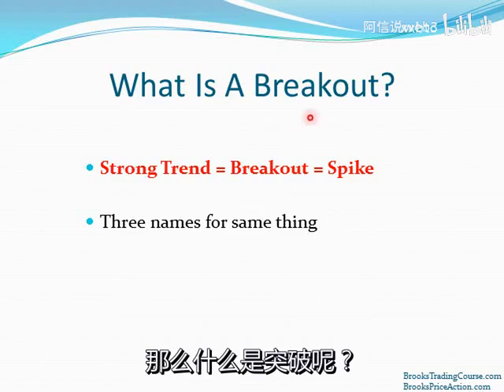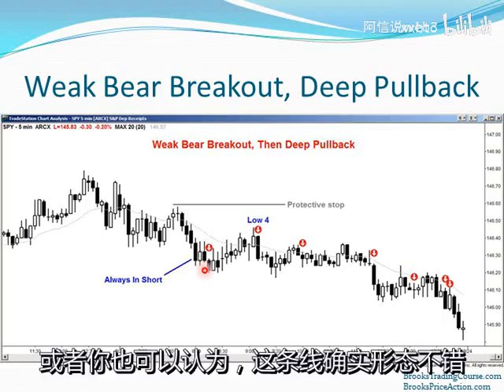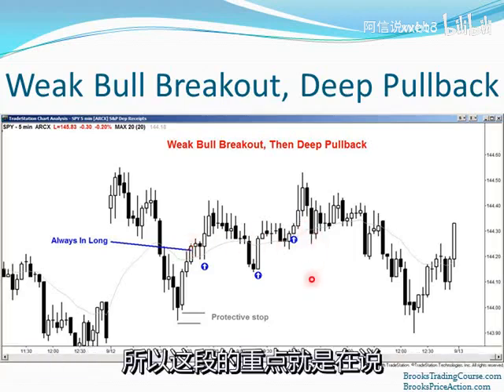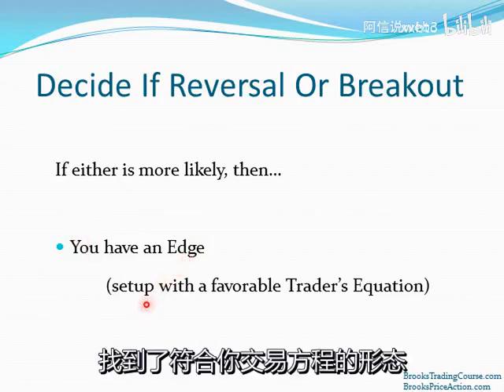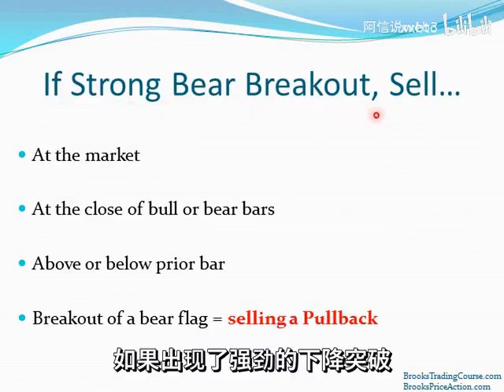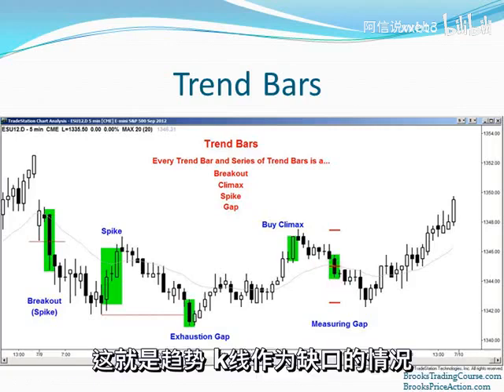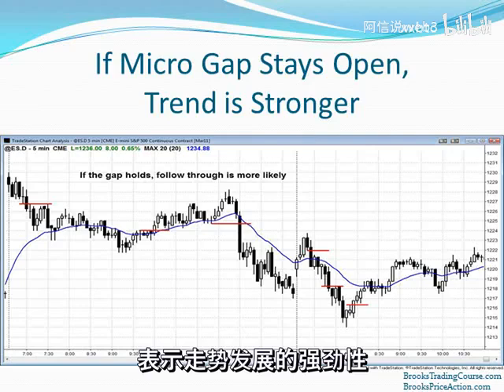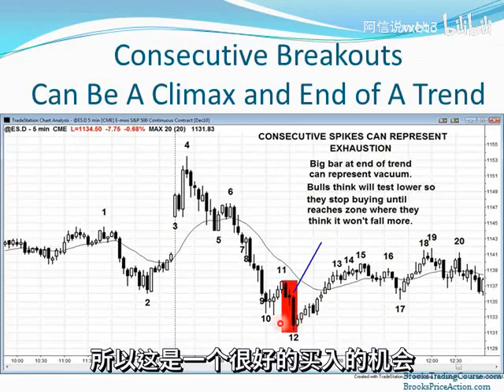【交易聖經】ALBrooks《價格行為》14 突破和缺口